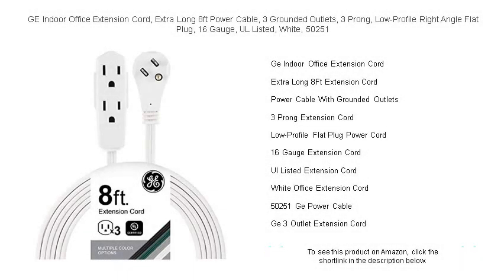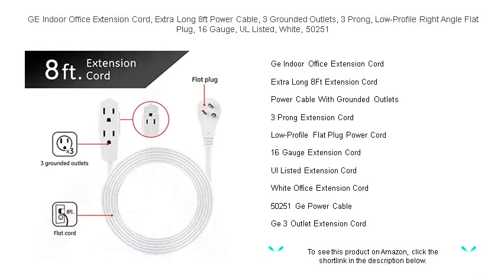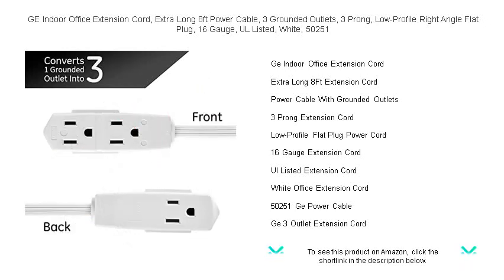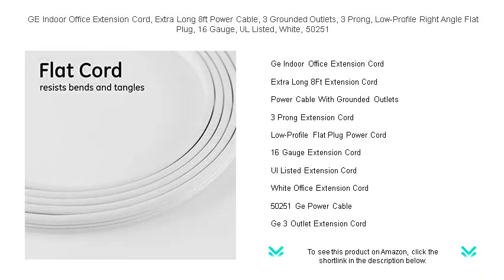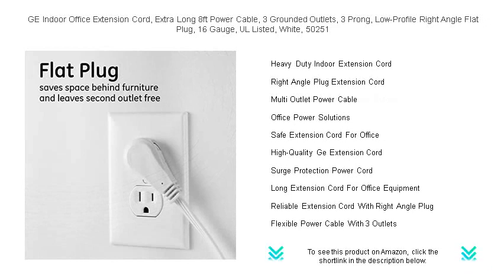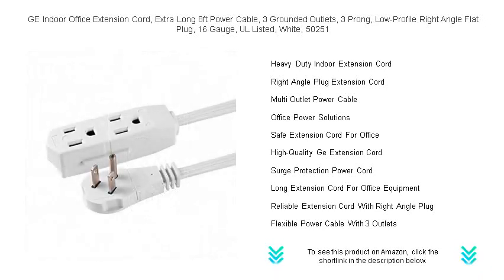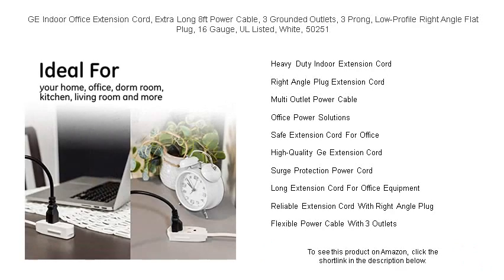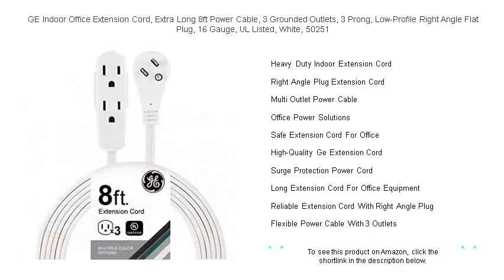GE Indoor Office Extension Cord, Extra Long 8ft Power Cable, 3 Grounded Outlets, 3 Prong, Low-Profil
- to see this product on Amazon!

The Ge Indoor Office Extension Cord is designed for convenient use in office environments, providing reliable connectivity to multiple devices with safety and efficiency in mind.

The Extra Long 8Ft Extension Cord offers ample length to connect devices across larger office spaces, ensuring all your electronics are powered without clutter.

A Power Cable With Grounded Outlets is crucial for modern office settings, as it enhances safety by providing a path to earth for electrical current, preventing accidental electric shocks.

Opt for a 3 Prong Extension Cord when powering essential office electronics to ensure that all devices are safely connected and grounded, reducing the risk of power-related hazards.

The Low-Profile Flat Plug Power Cord is perfect for tight spaces, fitting snugly against walls and allowing your office furniture to be pushed closer without hindering electrical access.

Choose a 16 Gauge Extension Cord for its robust build and ability to handle higher power loads, suitable for most office equipment needing a reliable power supply.

Invest in an Ul Listed Extension Cord to guarantee that it meets strict safety standards, providing peace of mind for both home and office use.

A White Office Extension Cord seamlessly blends with most office decors, maintaining a clean and professional appearance while serving as a vital power source for your gadgets.

The 50251 Ge Power Cable is specially crafted to provide consistent power flow, ensuring your devices operate smoothly and efficiently without power interruptions.

With the Ge 3 Outlet Extension Cord, you can easily power multiple devices simultaneously, making it an essential accessory for any busy working environment.

For demanding environments, a Heavy Duty Indoor Extension Cord is indispensable, as it withstands wear and tear while delivering uninterrupted power indoors.

The Right Angle Plug Extension Cord is expertly designed to fit into compact spaces, allowing furniture to sit flush against walls without bending wires.

A Multi Outlet Power Cable is vital for any office, allowing multiple devices to be powered from a single extension, reducing cord clutter and streamlining workspace organization.

Explore Office Power Solutions that offer versatility, durability, and safety, ensuring your office is equipped to handle all technological needs effortlessly.

Selecting a Safe Extension Cord For Office use is paramount to protect equipment and personnel from electrical hazards, providing a secure power source for all-day use.

High-Quality Ge Extension Cords deliver durability and reliability, providing a dependable power solution that stands up to the demands of modern office environments.

A Surge Protection Power Cord not only extends reach but also safeguards connected devices against surges, making it a smart investment for office equipment protection.

The Long Extension Cord For Office Equipment ensures your devices can be powered across expansive working areas, offering flexibility and reach for various layouts.

Choose a Reliable Extension Cord With Right Angle Plug to maximize space efficiency and power distribution in any office setting, enhancing both functionality and aesthetics.

A Flexible Power Cable With 3 Outlets allows for multiple connections while maintaining the ability to adjust with ease, accommodating dynamic office requirements effectively.